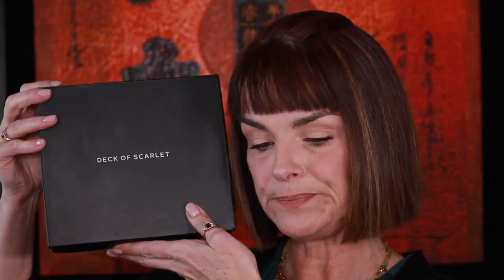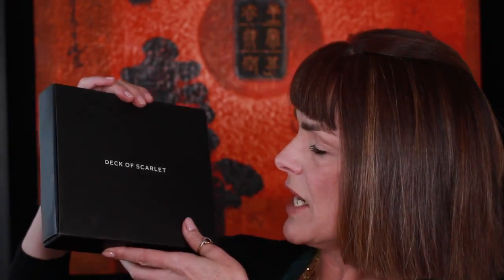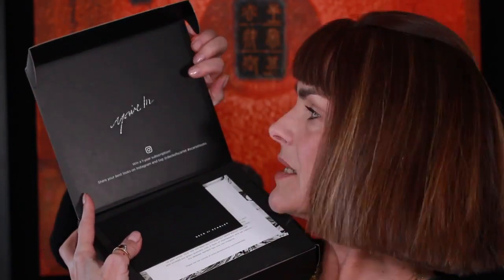Mature Women Suzanne Beauty Shaman